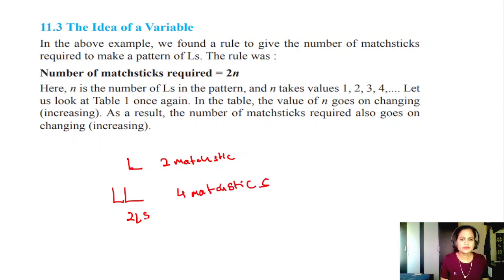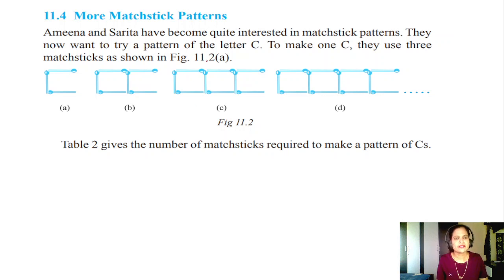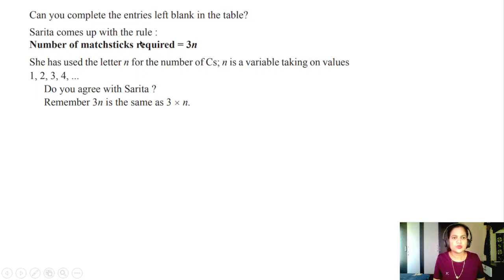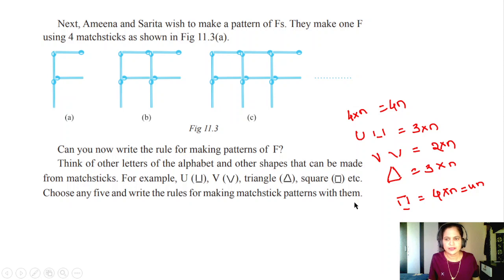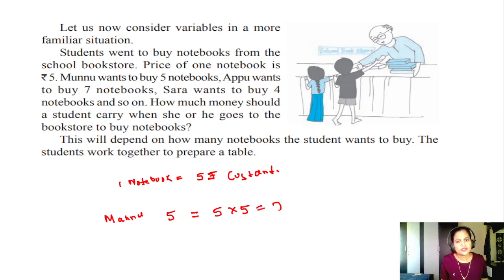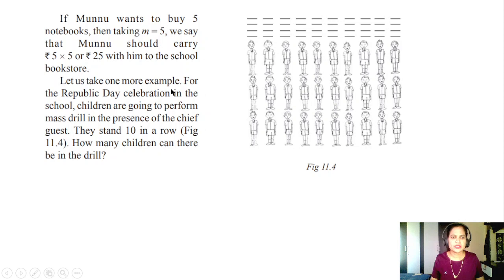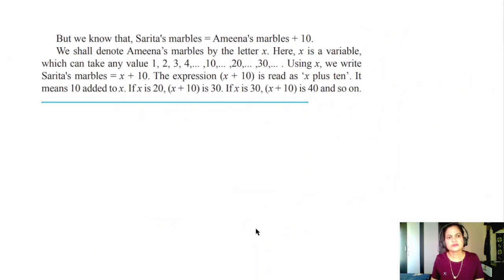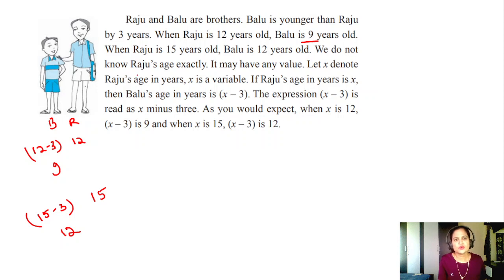chapter 11 algebra part 2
chapter 11 algebra class 6 ktbs, chapter 11 algebra introduction class 6, chapter 11 algebra introduction class 6 questions and answers, algebra class 6 solutions, algebra class 6 notes,